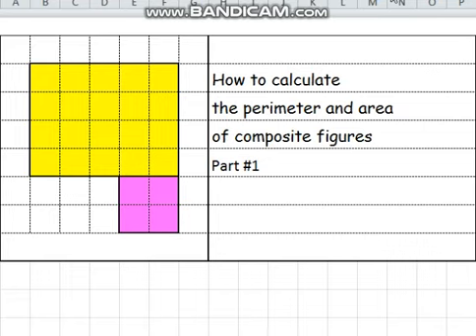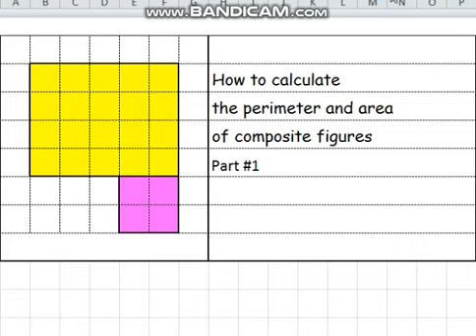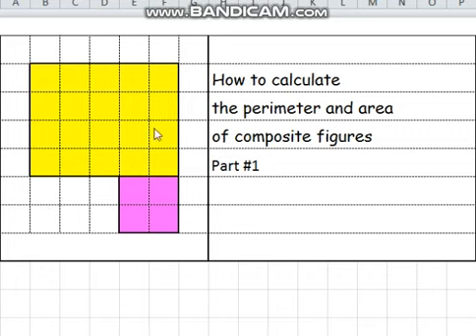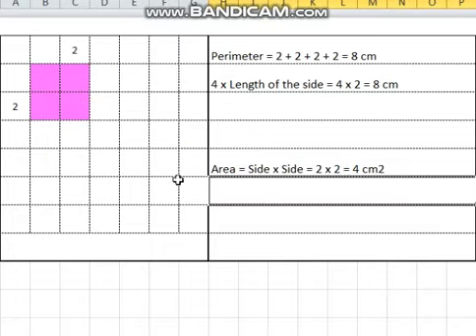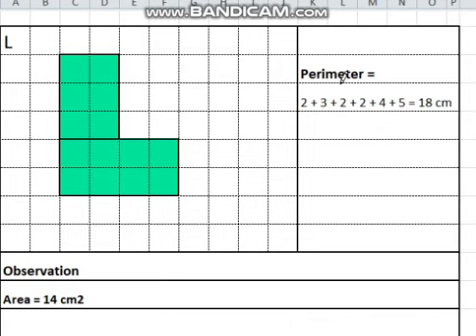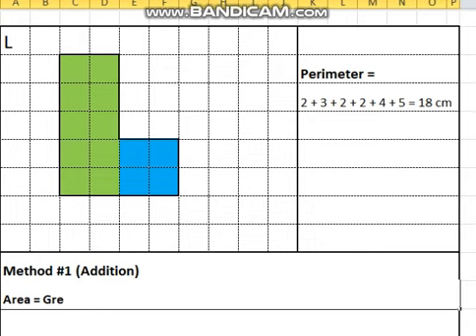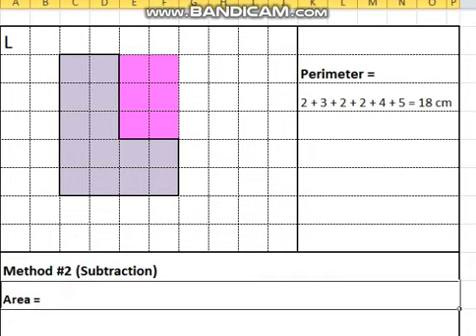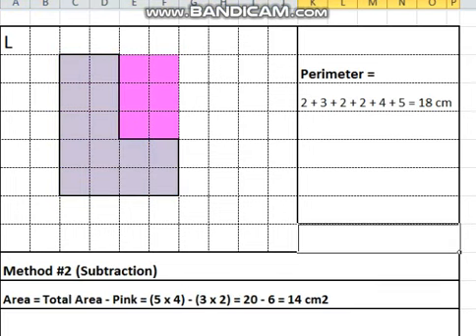Composite Figures 1